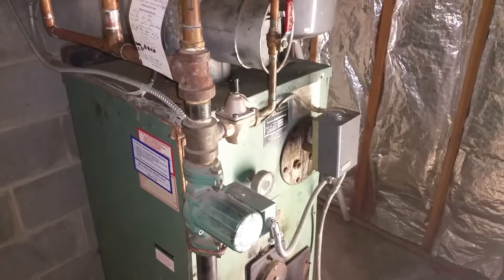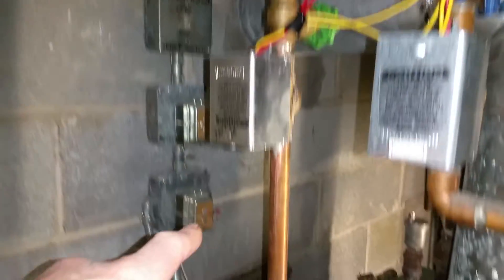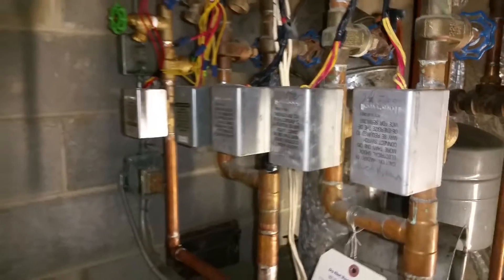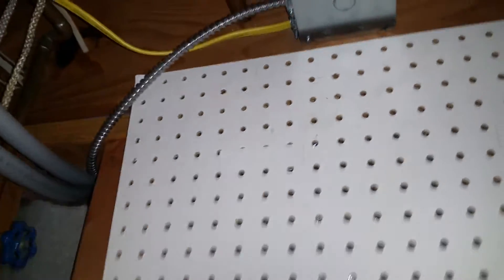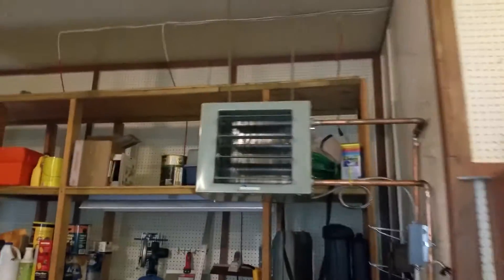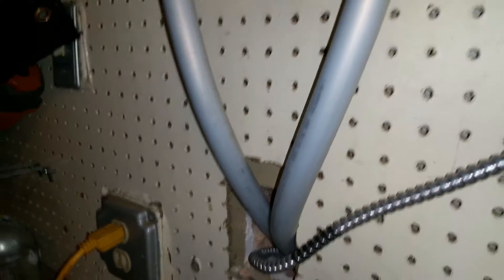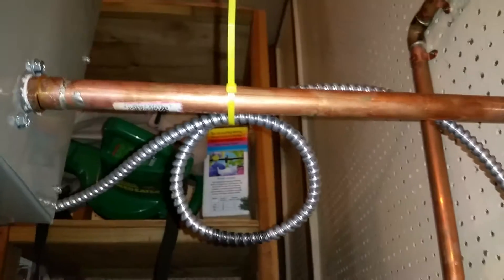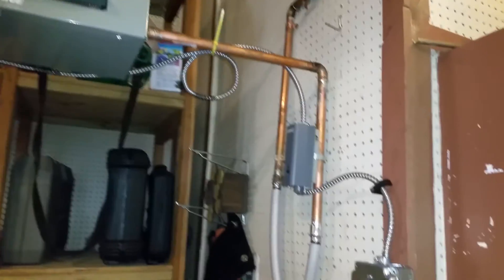Modine Garage Heater Hydronic Install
I have always wanted to heat my garage, so after watching a few videos, I figured what the heck!  I have soldered copper before, but someone recommended pex al pex.  The crimping tool was about 200 (ouch), but I had a fairly long run from my boiler to the garage, and this allowed for fewer joints to ultimately leak.  I purchased connectors that attach the pex to copper allowing me to solder the copper pipe to the heater as well as my boiler.
The most difficult part of the job was wrestling with the pex, which was difficult to do alone.  Also holding the heater above my head while fastening it to the ceiling wasn't the easiest thing in the world, but it works and wasn't too bad.  Highly recommend doing something like this if you live in colder climates and already have hot water hydronic system.